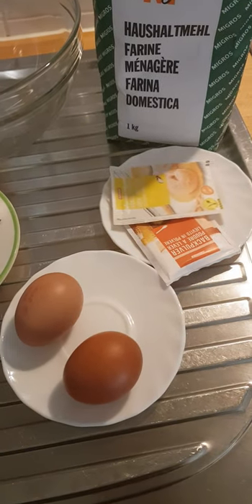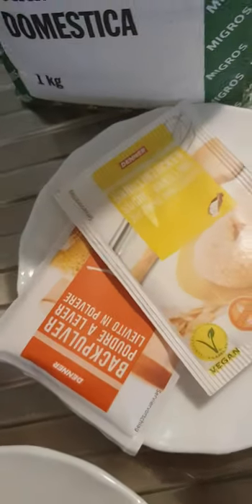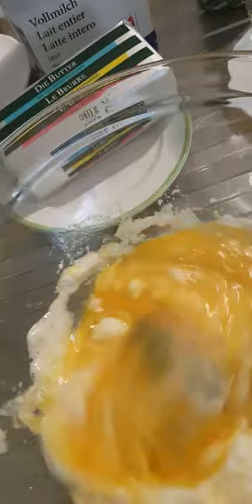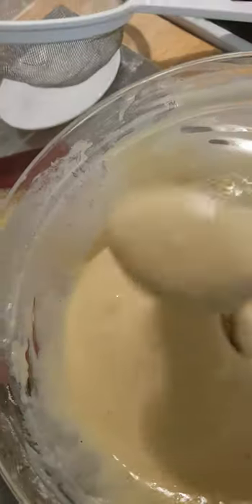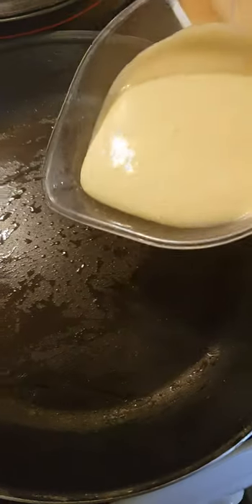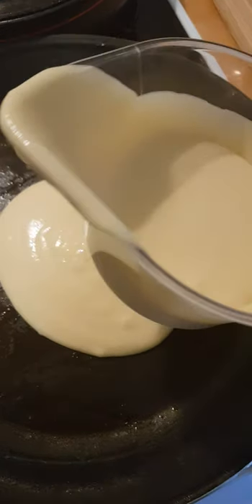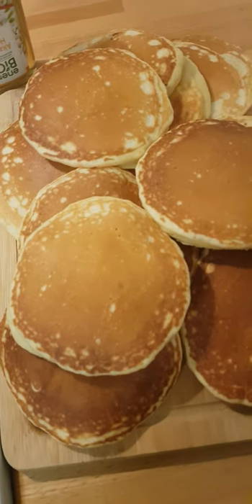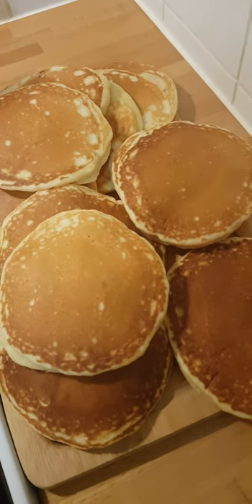Fluffy pancake recipe how to make fluffy pancake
Melt in mouth  instantly fluffy pancake recipe yummy 😋